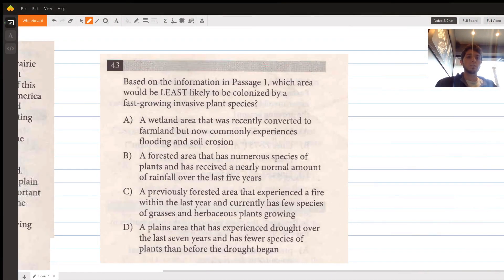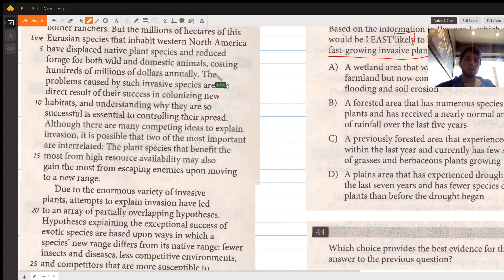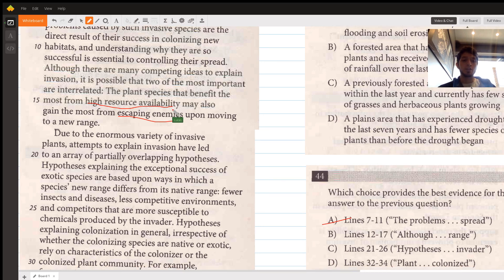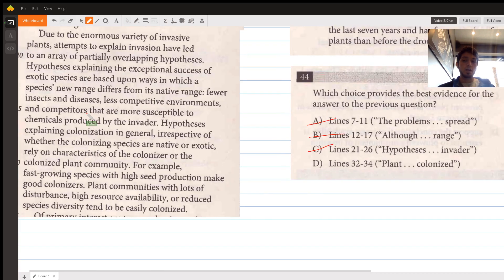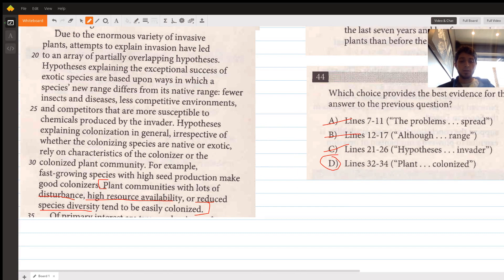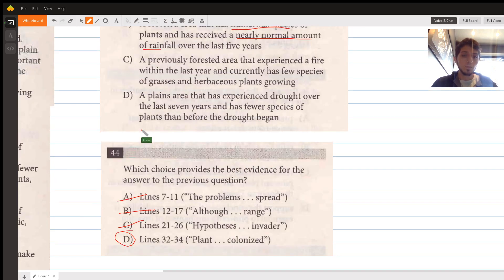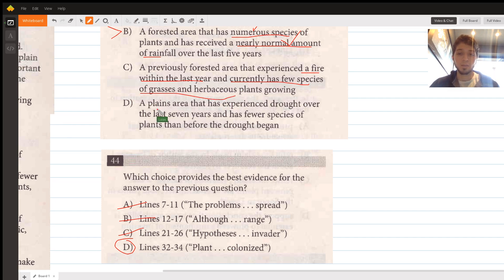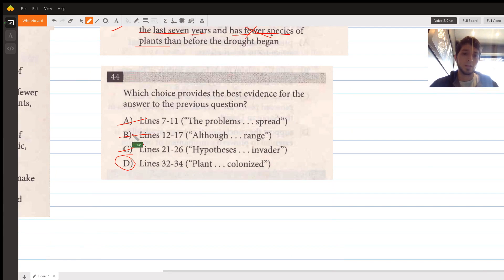SAT #10 Reading (Questions 43 & 44)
Question: SAT #10 Reading (Question 43 and 44)
Based on the information in Passage 1, which area would be LEAST likely to be colonized by a fast-growing invasive plant species?

Answered By:

Lucas M.
99th Percentile SAT / ACT Tutor

Written Explanation:

Answer Choices B and D are the correct answers because Lines 32-34 say that, “Plant communities with lots of disturbance, high resource availability, or reduced species diversity tend to be easily colonized,” so that an area unlikely to be colonized would have little disturbance, low resource availability and a large amount of species diversity. This best matches Answer Choice B which describes, “A forested area that has numerous species of plants and has received a nearly normal amount of rainfall over the last five years.” For Question 44, only Answer Choice D describes the features that would make an area likely or unlikely to be colonized by a fast growing invasive species. For Question 43, Answer Choice A is incorrect because it describes a wetland area that “was recently converted to farmland” and experiences “flooding and soil erosion,” which qualify as “lots of disturbance” and would make it likely to be colonized by an invasive species. Answer Choice C is incorrect because an area “that experienced a fire within the last year” and “has few species” of plants qualifies as having experienced “lots of disturbance” and having “reduced species diversity,” making it likely to be colonized by an invasive species. Answer Choice D is incorrect because an area that has “experienced drought over the last seven years” and that has “fewer species of plants,” qualifies as having experienced “low resource availability” and as having “reduced species diversity.”How to solve this? Question 43 asks “Based on the information in Passage 1, which area would be LEAST likely to be colonized by a fast-growing invasive plant species.” Because this is a Paired Question, we should begin by going through the answer choices for Question 44, looking for any information that would tell us about the likelihood of an area being colonized by an invasive species. This could be information that tells us about areas that are likely or...